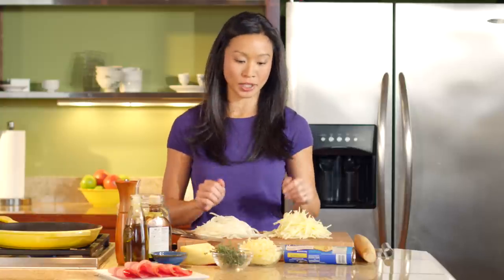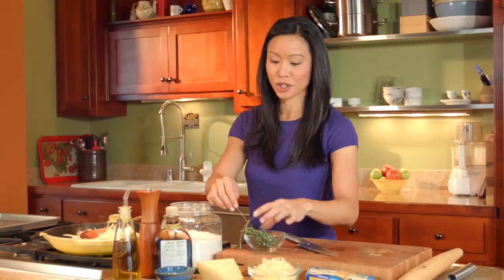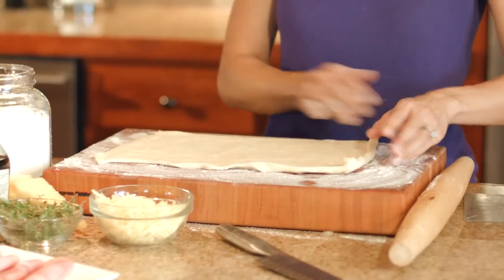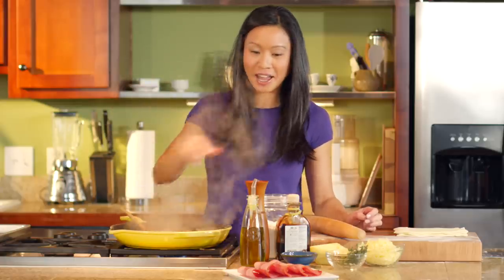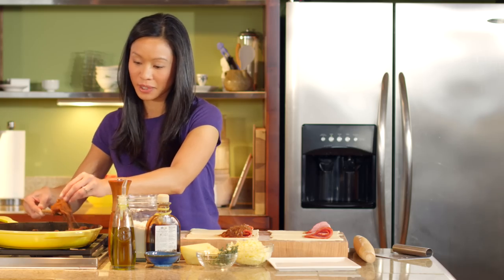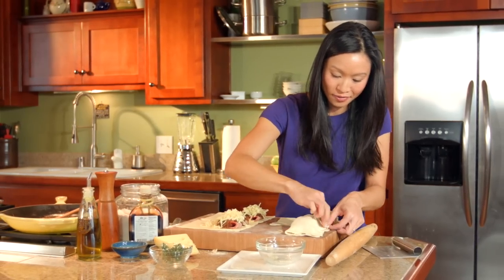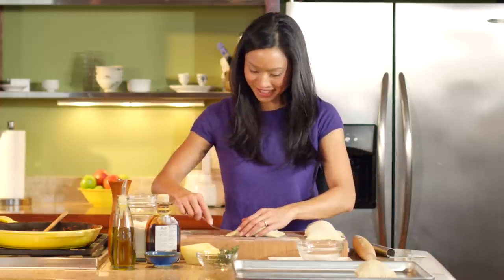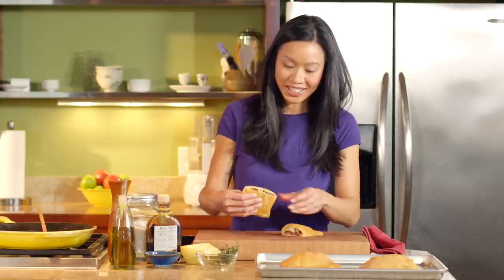Pillsbury: Hot Ham Pockets with Apple & Onion Jam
Brigitte Nguyen improves upon the classic ham & cheese by adding a quick homemade jam and tucking it all into Pillsbury Crescent Seamless Dough Sheets for a buttery & flaky pocket sandwich.

Written By: Brigitte Nguyen
Produced By: Oculus Studios